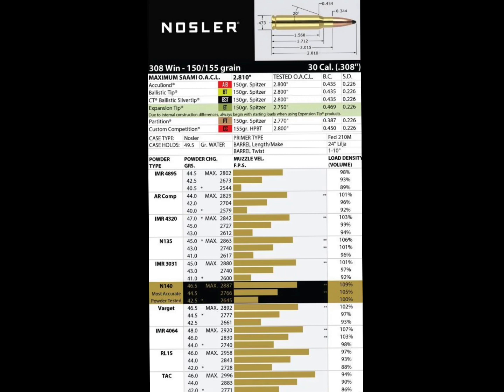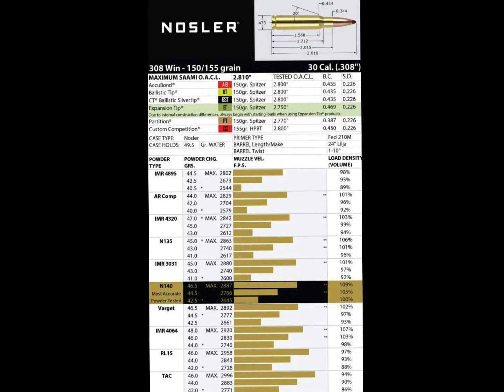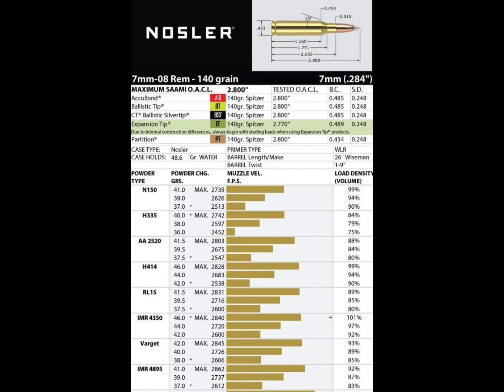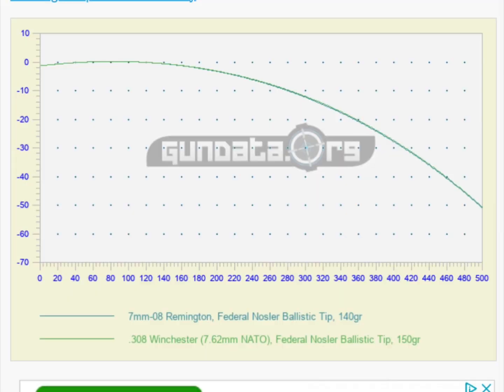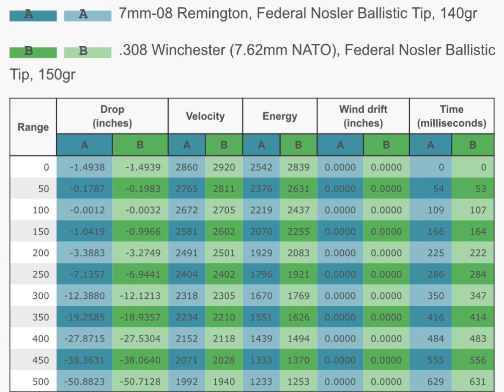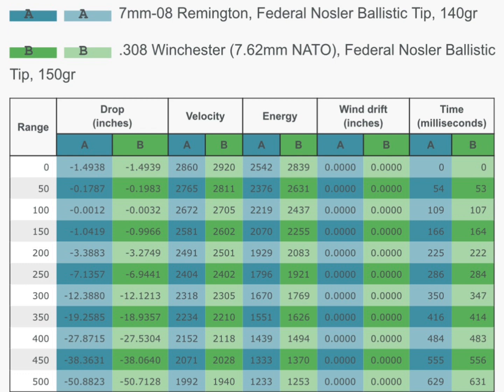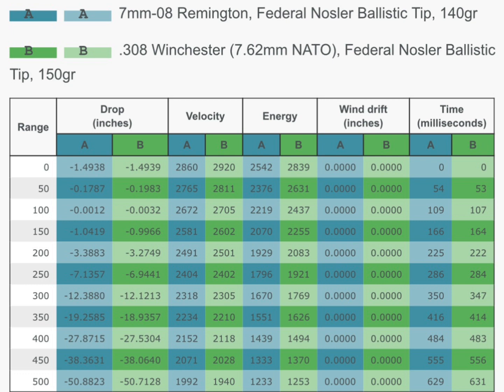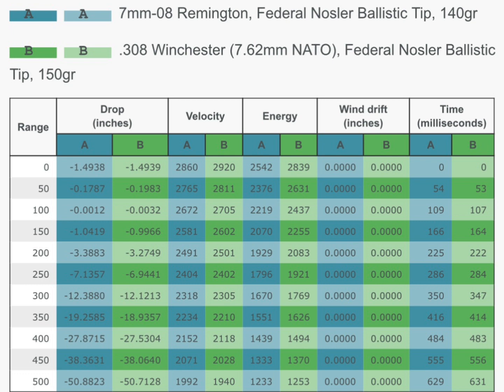308 Winchester VS 7mm-08 Remington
308 Winchester VS 7mm-08 Remington